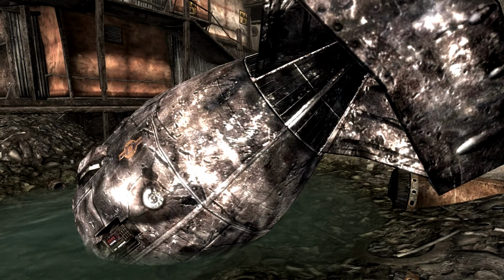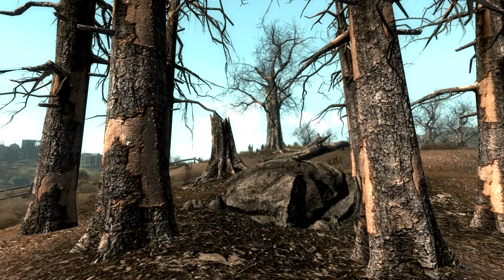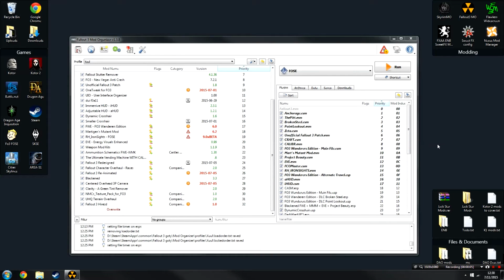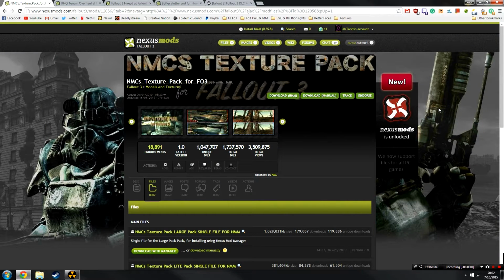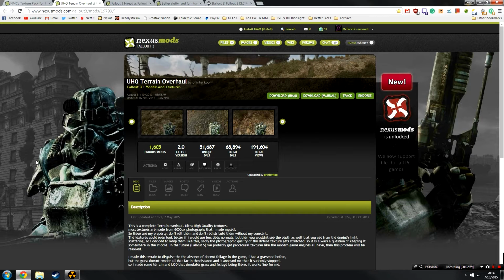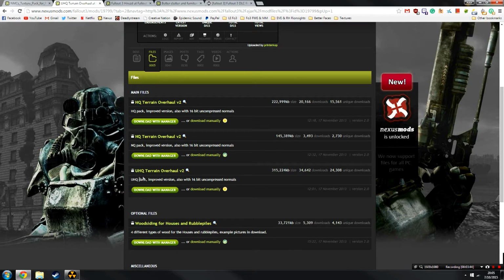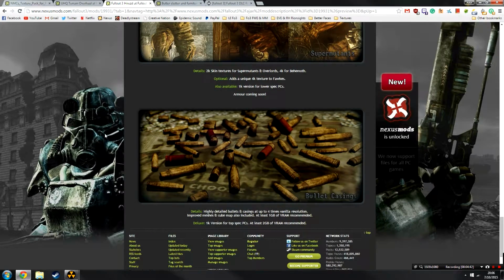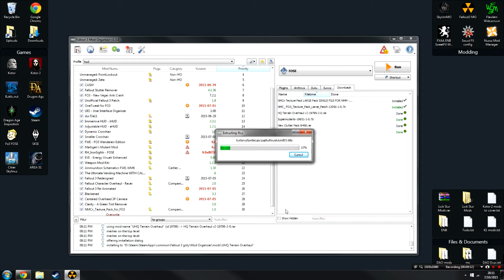Fallout 3 | How to install mods | Part 7: Textures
Welcome to my guide on installing mods for Fallout 3 with Mod Organizer. This tutorial uses the latest methods to install mods and has stood up to several hours of playtesting.

Today we make the world look crisp and textured.